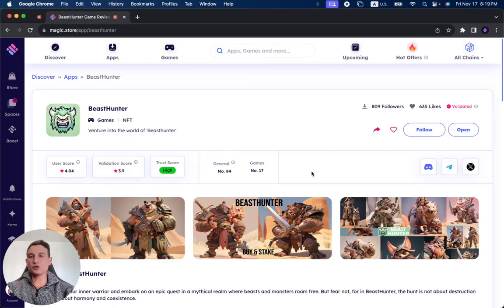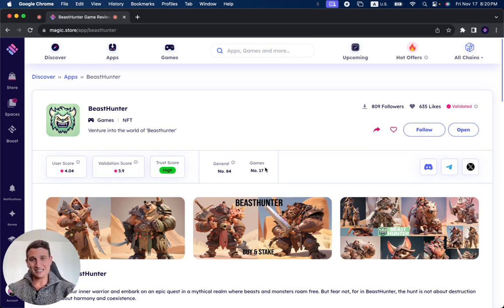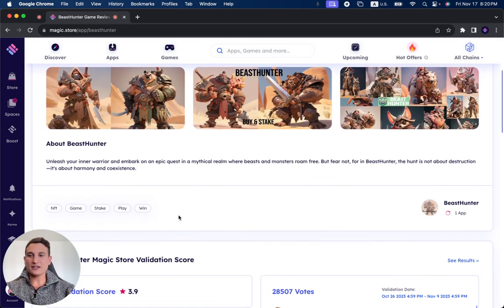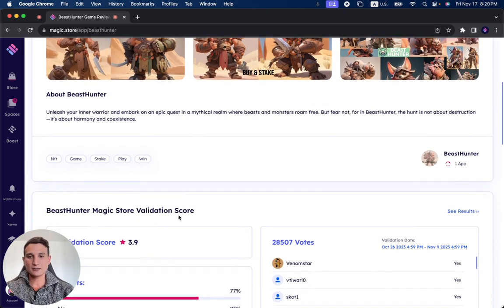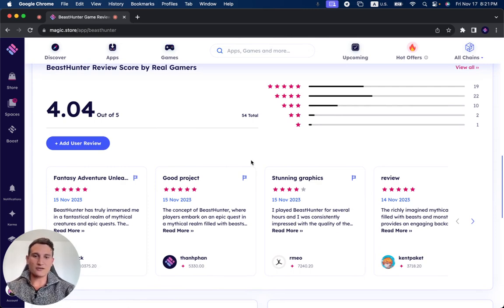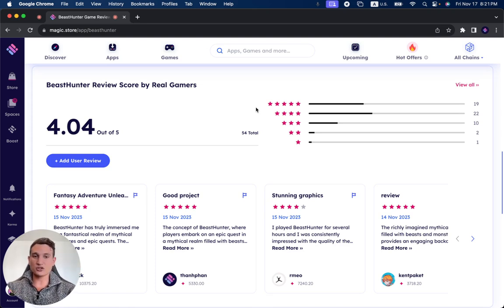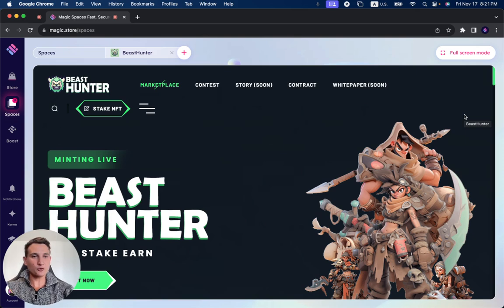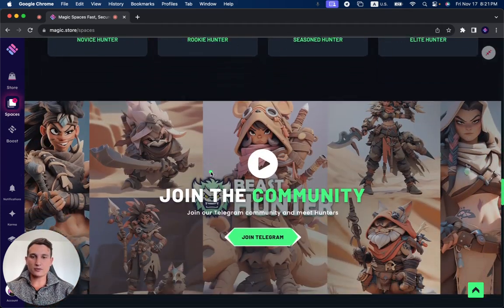BeastHunter Review 2023: Pros, Cons, How to use BeastHunter. What is BeastHunter?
🏹 Embark on an epic journey with our BeastHunter Review 2023! 🌟 Discover the Pros, How to use BeastHunter, and immerse yourself in a mythical realm where the hunt is about harmony and coexistence.

🔍 About BeastHunter:
Unleash your inner warrior and step into a world where mythical beasts and monsters roam free. In BeastHunter, the quest is not about destruction—it's about harmony and coexistence. Channel your skills, become a legendary BeastHunter, and forge bonds with the creatures of this fantastical realm.

🌐 How to use BeastHunter:
Uncover the secrets of BeastHunter with our comprehensive guide on how to use this extraordinary platform. Learn how to navigate the mythical realm, embark on epic quests, and foster a sense of coexistence with the creatures you encounter.

🌟 Key Features:

Unleash Your Inner Warrior
Epic Quests in a Mythical Realm
Harmony and Coexistence Theme
Forge Bonds with Mythical Beasts
Become a Legendary BeastHunter

⚔️ Join the ranks of legendary BeastHunters and experience the thrill of coexistence in a mythical realm!